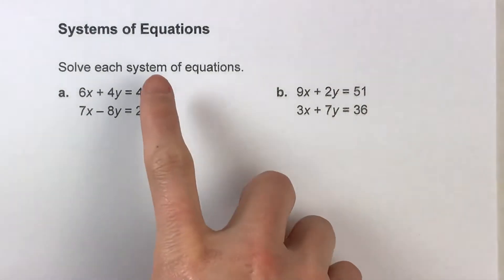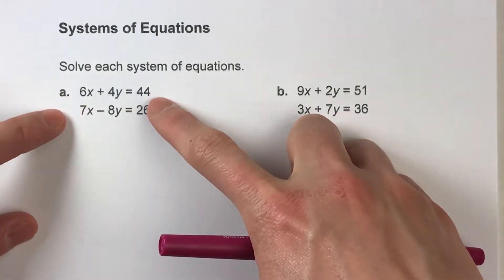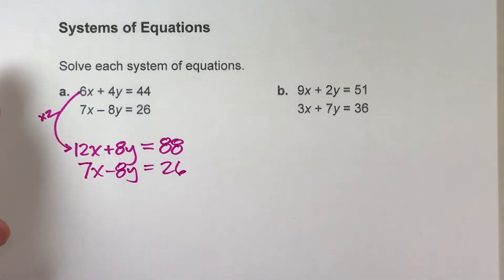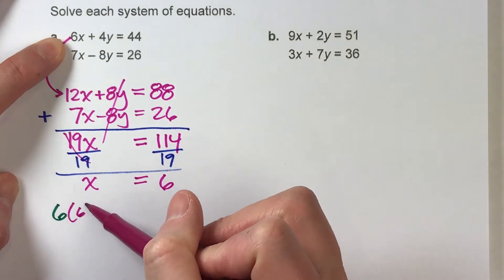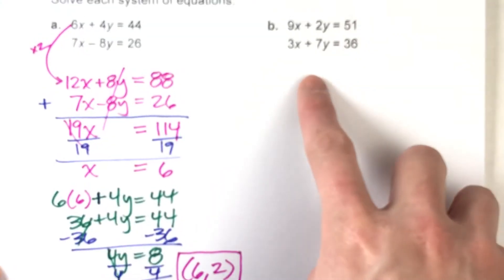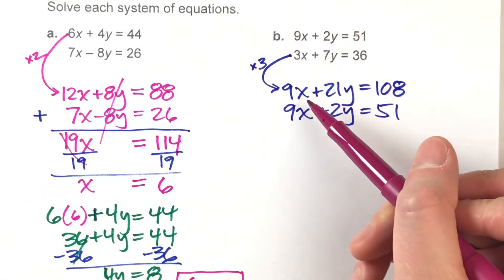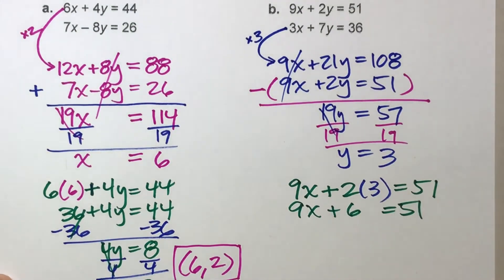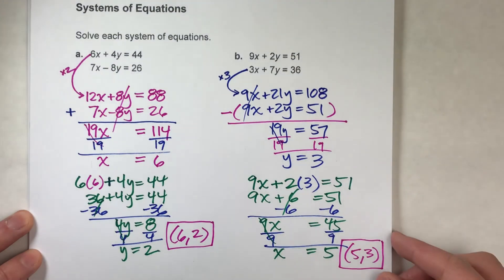Solving Systems of Equations by Elimination (Multiplying First)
Solving systems of equations can be tricky!  In this video, I show you how to solve a system of equations when both equations are in standard form using the elimination method.